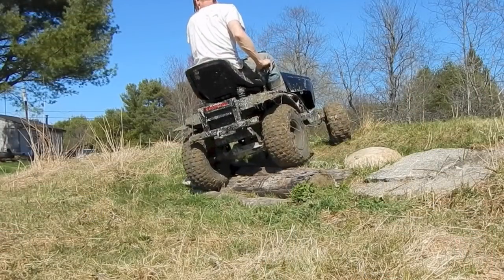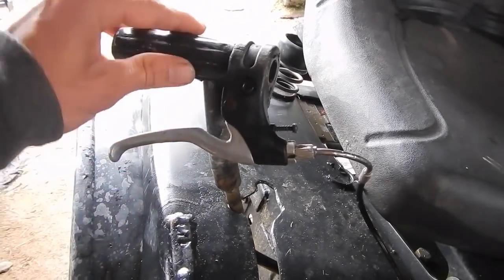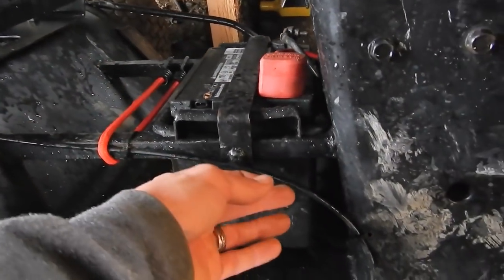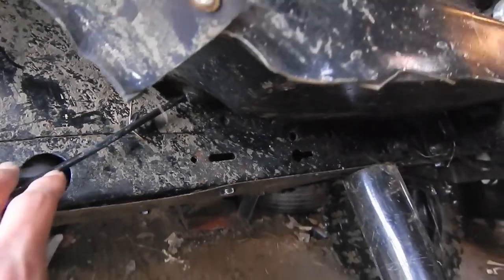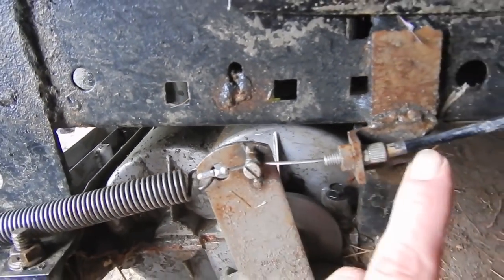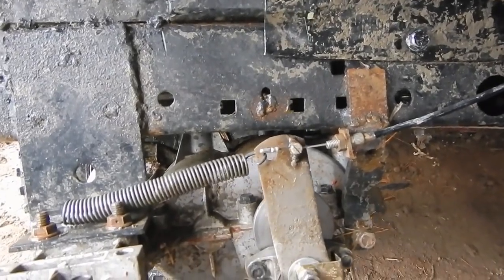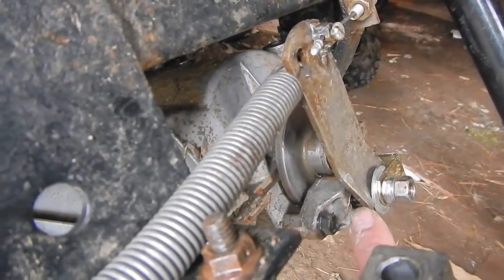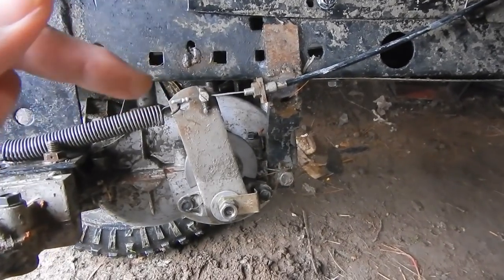How To: Off Road Mower Brakes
A detailed video of how I built my custom hand brake setup for my off road lawn mower. These have been stress tested for almost 2 months and still work great!

Wire stop: AZ2360
Conduit retainer (adjustable 7/32"): AZ2372